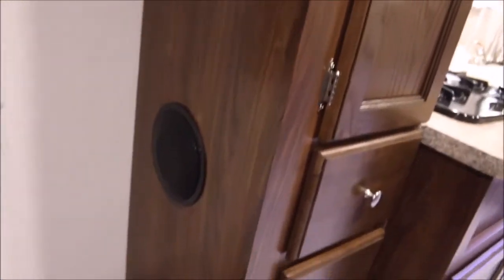2017 Palomino Palomini 181FBS ! For Sale